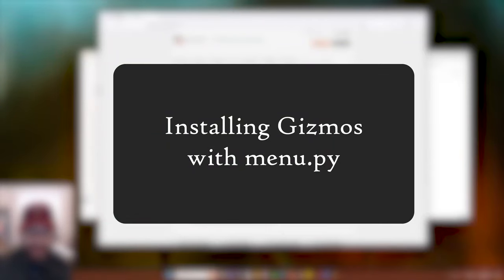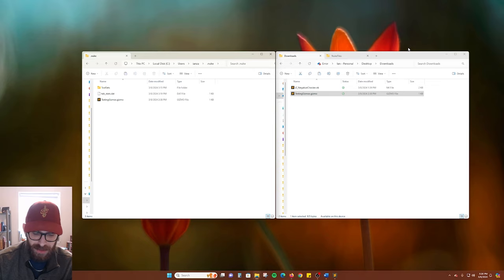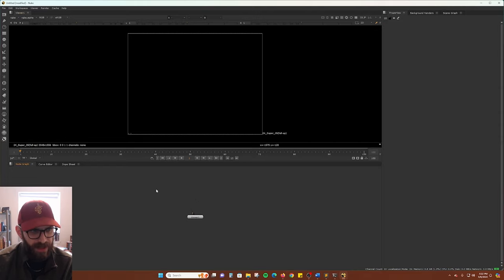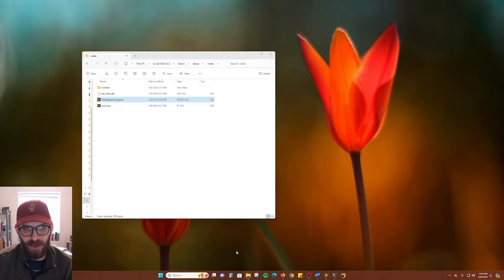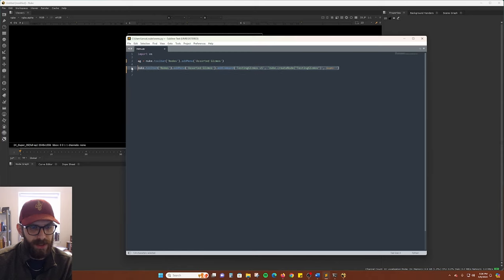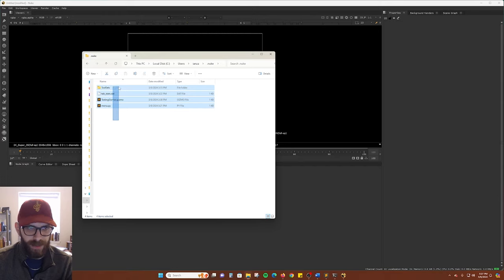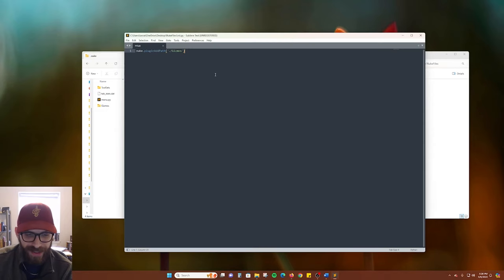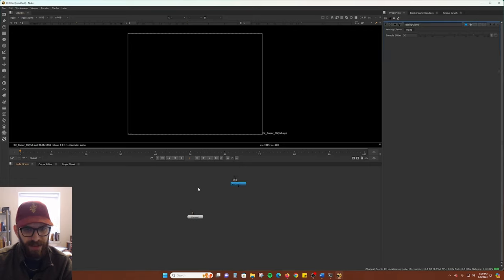How to Install Gizmos - using menu.py and init.py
This video shows you how to install gizmos using the menu.py and init.py files in your .nuke folder.

Here is the text I show in the video:
menu.py:

import os

nuke.toolbar('Nodes').addMenu('Assorted Gizmos').addCommand('TestingGizmos', 'nuke.createNode("TestingGizmos")', icon='')

init.py:

nuke.pluginAddPath('./Gizmos')